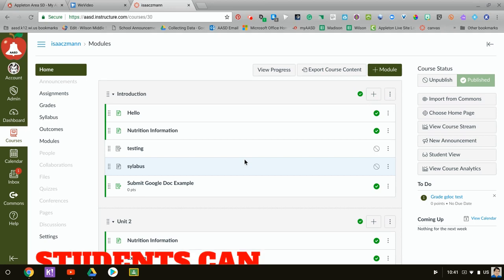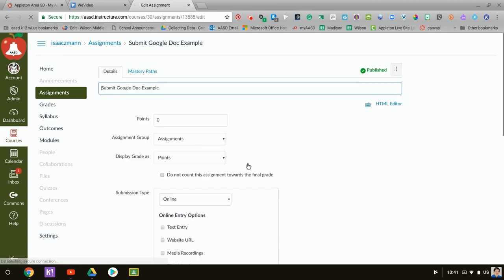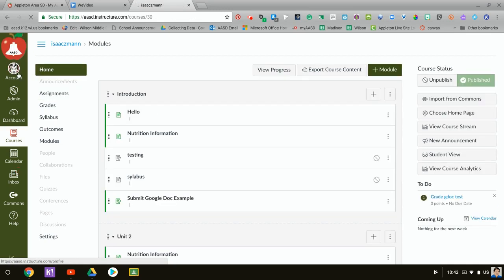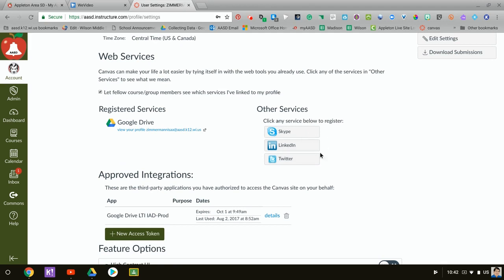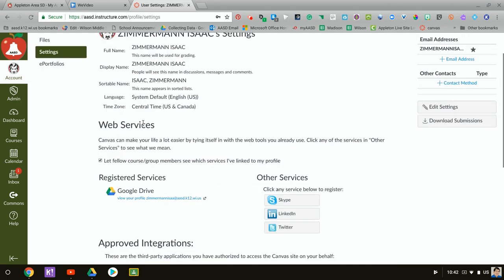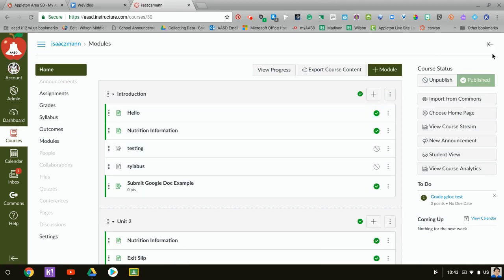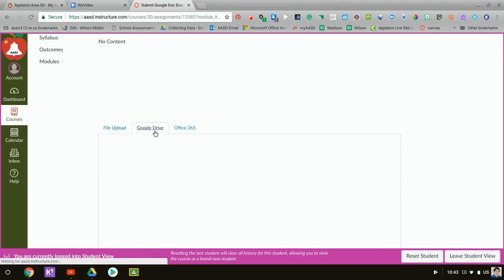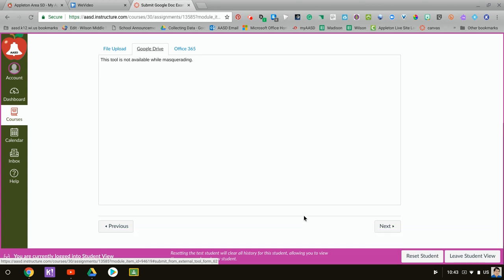Canvas Tutorial- Submit a Google Doc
How to turn in student work created in Google Drive in Canvas.